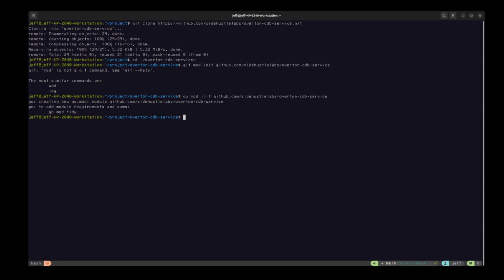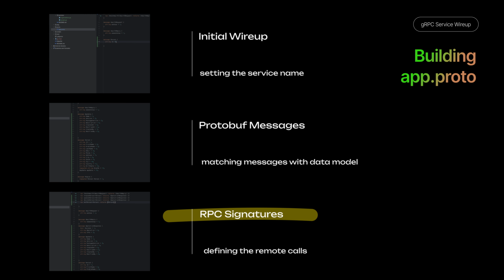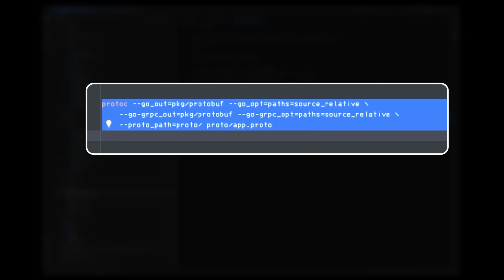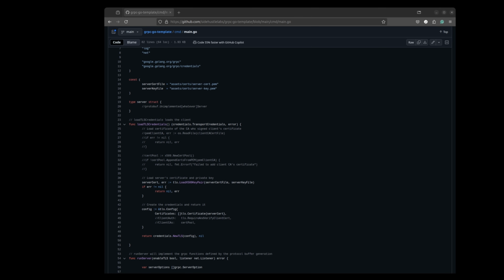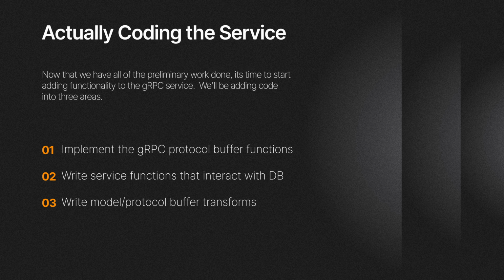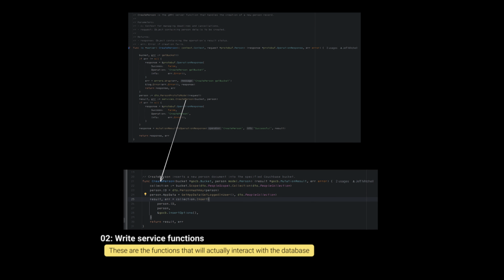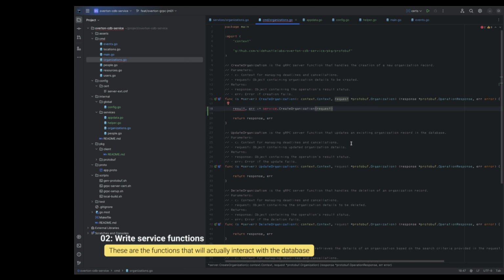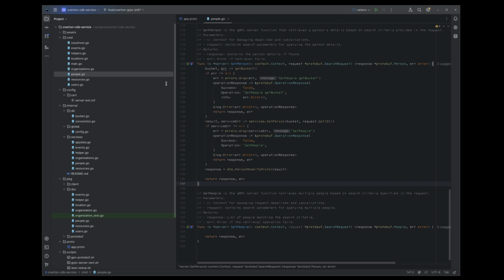Part 7 - CouchBase gRPC Service Server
After experimenting with CouchBase in part 3, I've decided to move forward with a Couchbase gRPC service.  We'll use the gRPC template we created in part 6 to create the core service that will interact with our CouchBase instance.